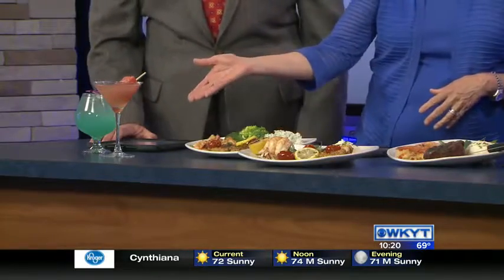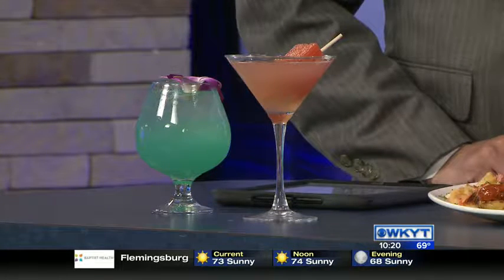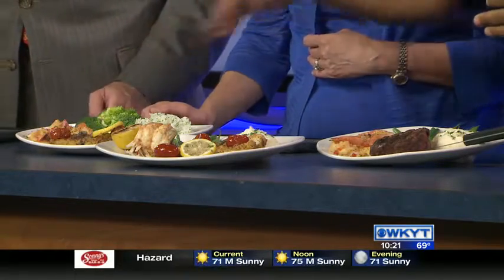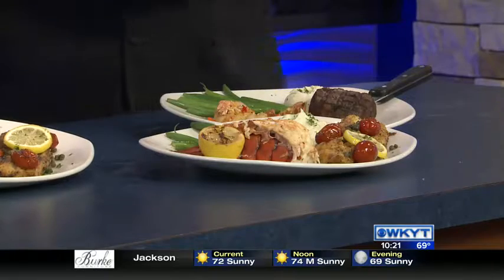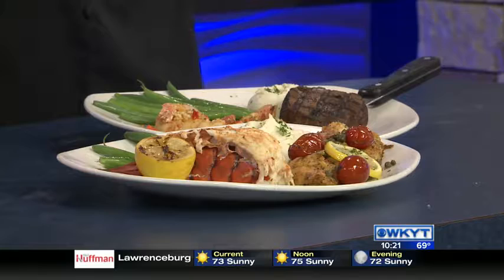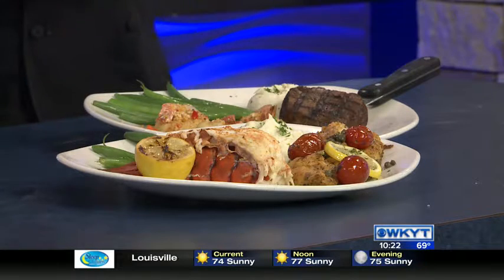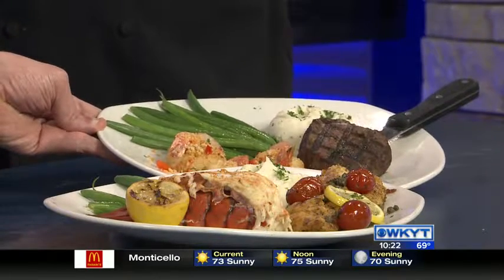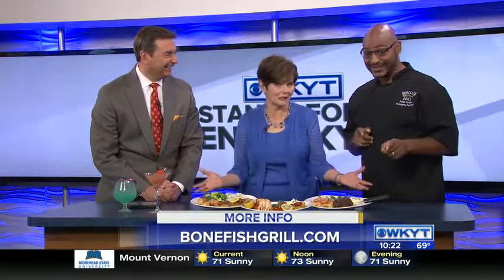Eddie Grider - Bonefish Grill - Surf & Turf